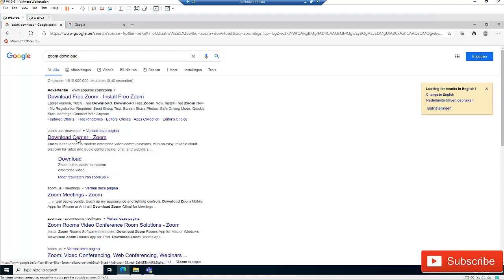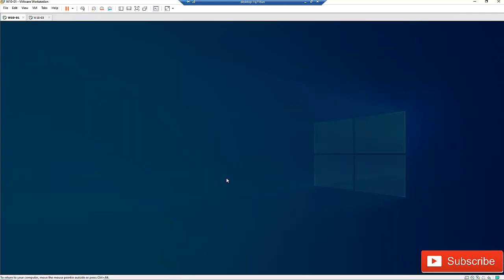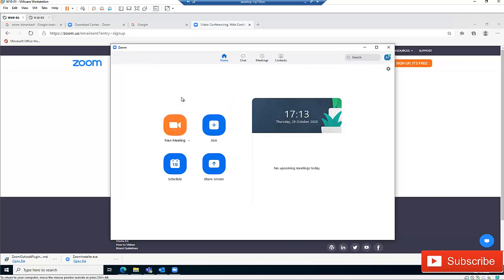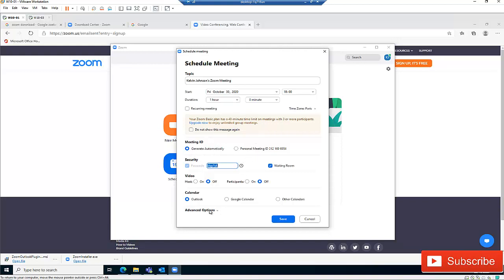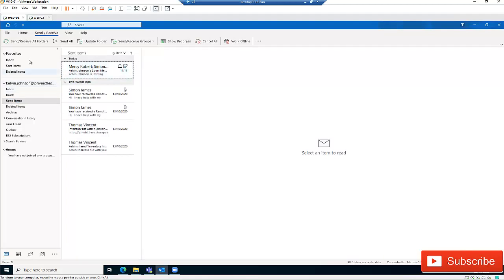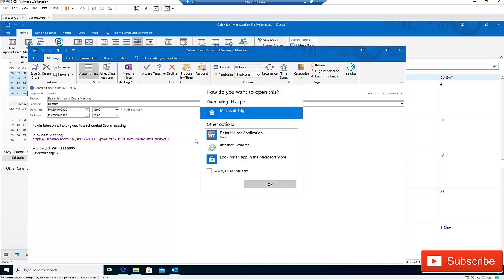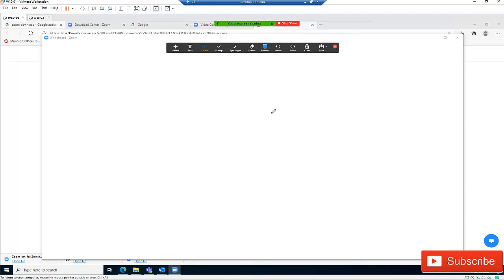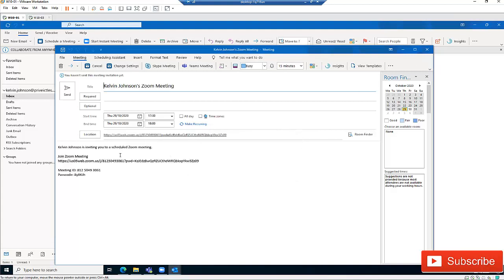How to use Zoom for the first time | Download Zoom, Install and schedule a Meeting | Zoom Tutorial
How to Use Zoom for the first time. This tutorial will help you find your way in Zoom.